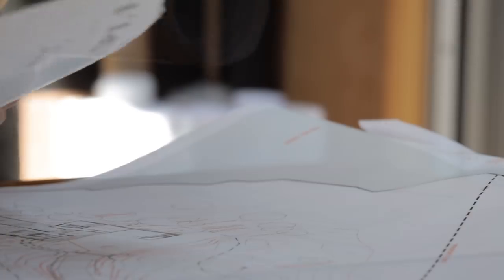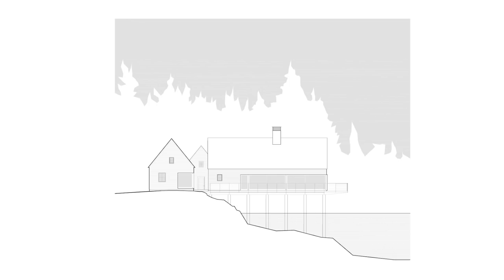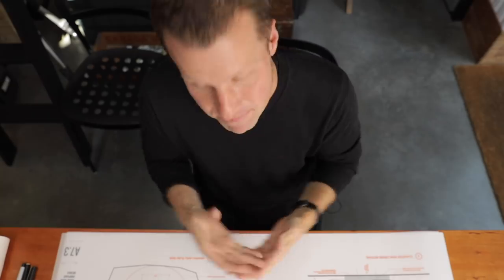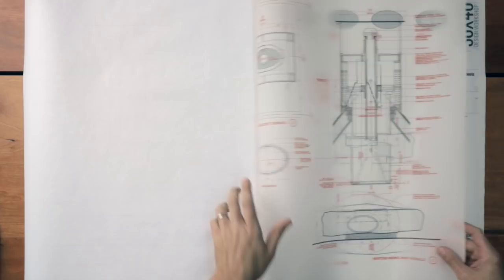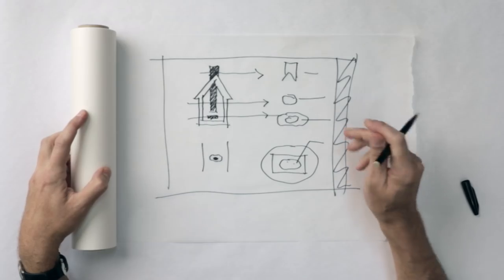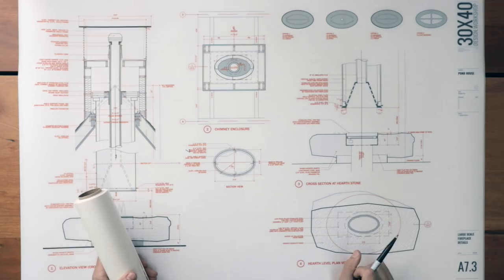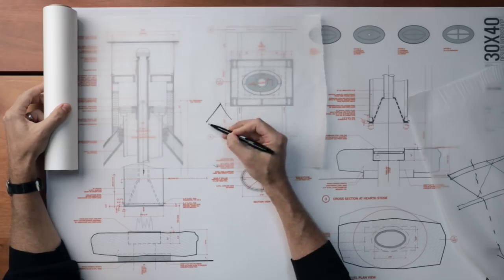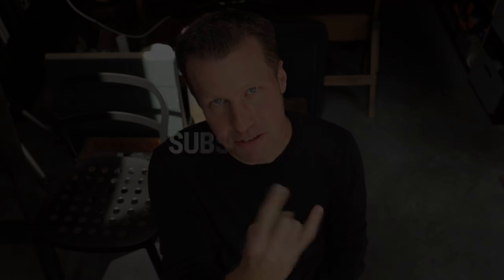How to Design + Draw Construction Details (Start to Finish)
Designing a sheet of details from start to finish for a custom, one-of-a-kind fireplace. I’ll show you everything involved in bringing a design concept through to construction. I discuss how to develop and reinforce the design concept using details, how I lay out my drawing sheets, how you can use code constraints to shape your designs, why using consultants is so important and you’ll learn how I take an idea about form and experience and translate it into a set of construction details.

For bonus video content and the contentious story behind the boulder's final resting place, become a supporting member of the channel (click the JOIN button for more info.)

0:35 Design Brief + Client Directive
0:57 Design Solution + Concept
2:19 Balancing Esthetic + Technical Goals
3:25 Details Answer Questions
3:53 Drawing Sheet Layout
5:28 Technical Constraints Inform the Design Details
7:13 Fireplace Consultant
8:20 Essence of Detailing (draw everything possible)
9:08 Using Details to Abstract the Design Concept
9:43 Detailing a Rough Boulder
10:17 Sequencing + How it Informs Details
12:36 Role of Consultants in Detailing
13:47 Designing a custom chimney
16:44 Problems During Construction